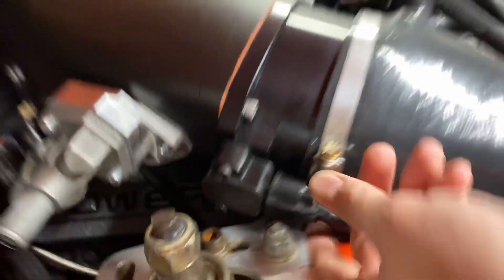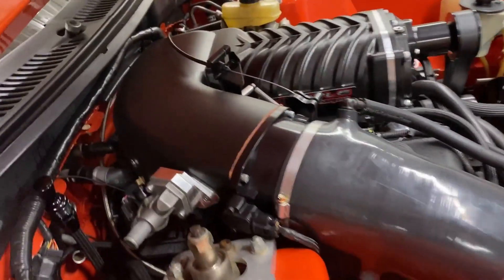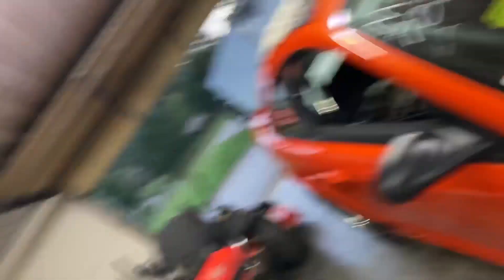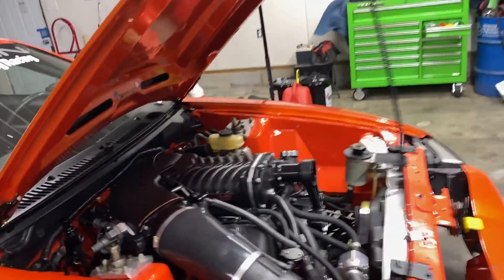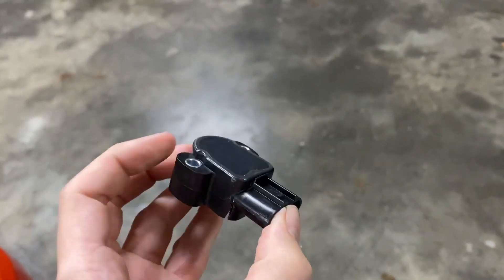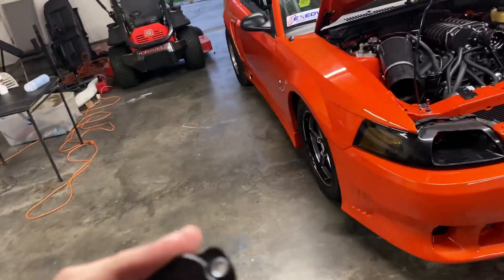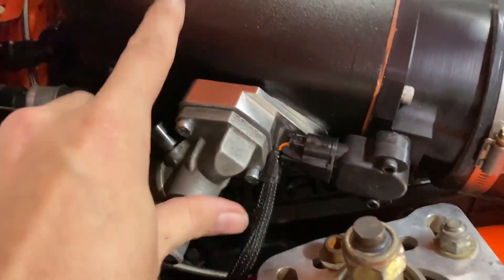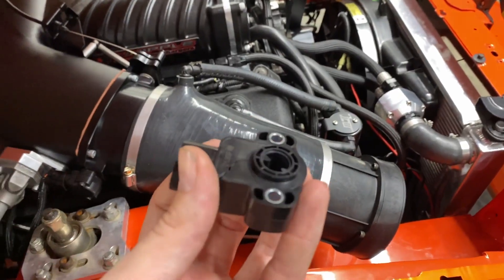2003/2004 mustang cobra TPS fix for gen5 Whipple superchargers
A fix for 2003/2004 cobra whipple superchargers where the IAC sits to close to the strut towers! This will help Prevent TPS breakage...

WilsonAndCars
Cobraengineering
Dnahyperformance